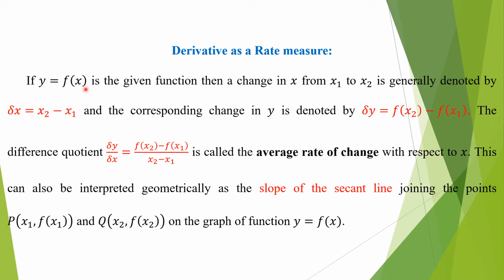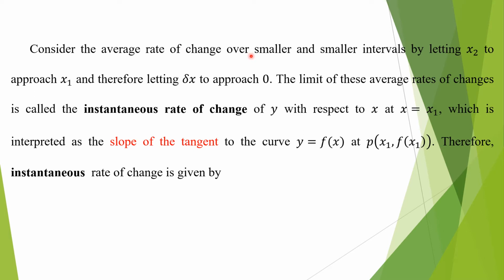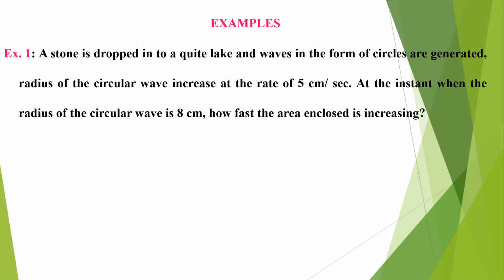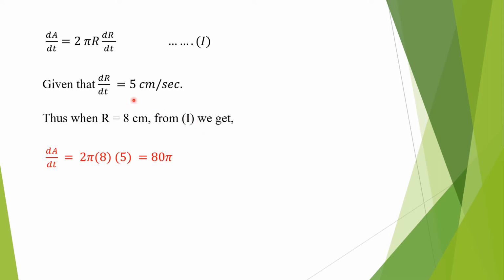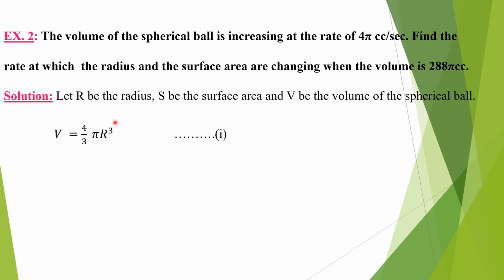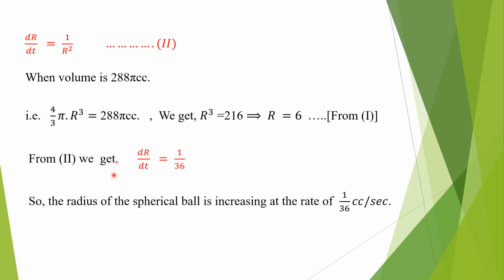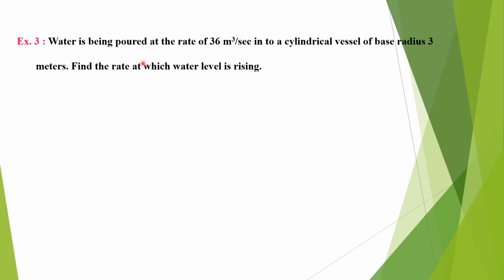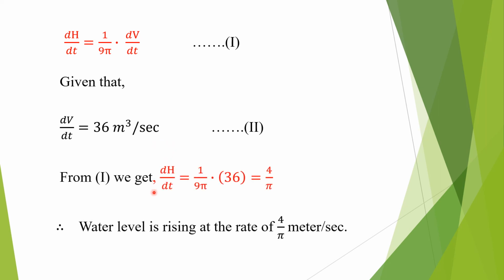Applications of Derivatives-3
12 Science. Maths-2
Derivative as Rate measure